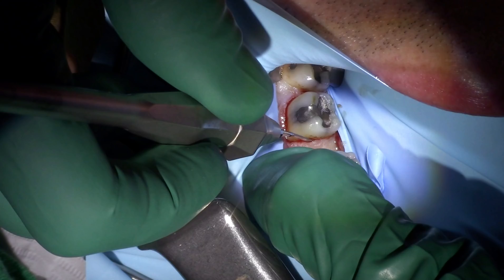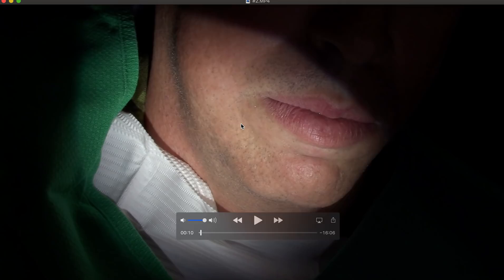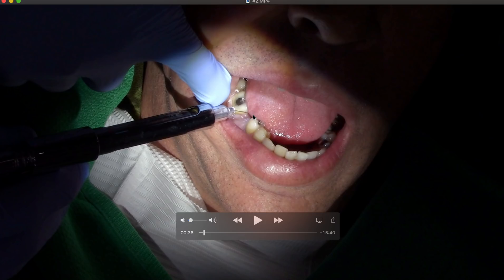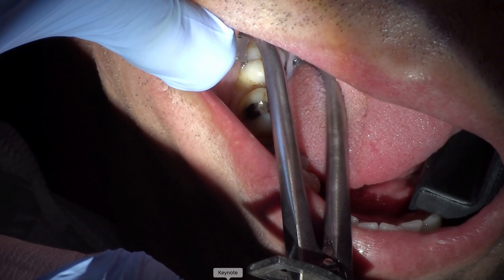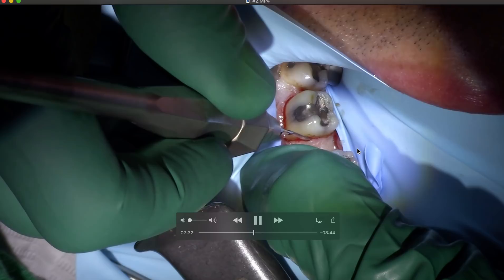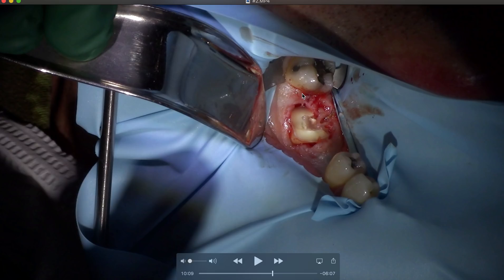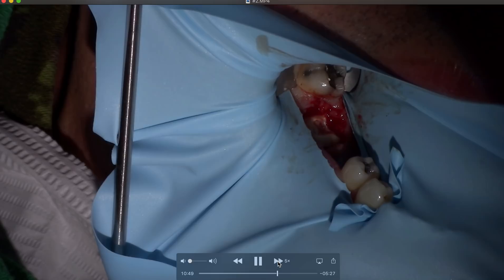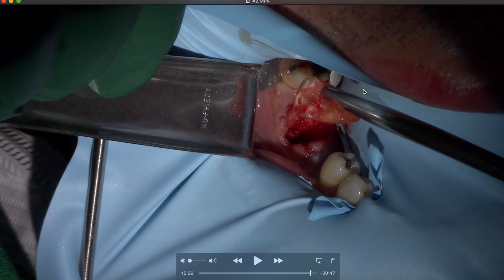Atraumatic Extraction and Ridge Preservation Tooth #46 - Part 1 of 2 - External Resorption Case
Atraumatic Extraction and Grafting Tooth #46 - Part 1 of 2
Here we talk about some of the techniques that I have learned about extractions - and - trying to complete them as atraumatically as possible.
The 2nd part of this series talks about grafting (Ridge preservation)

-- LINKS --